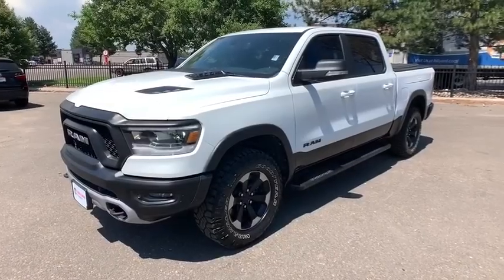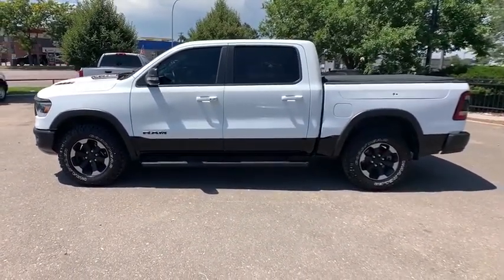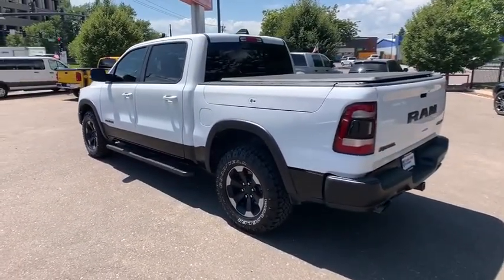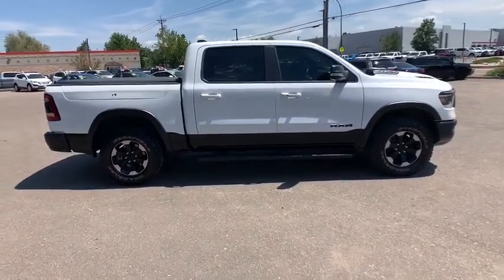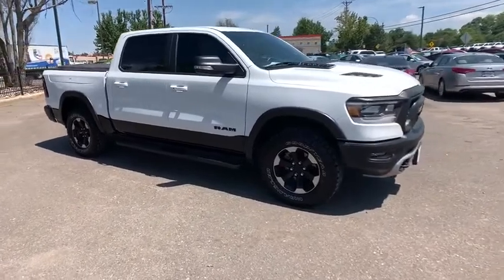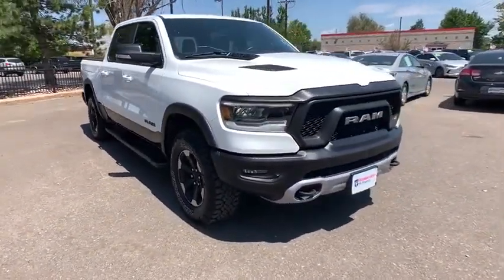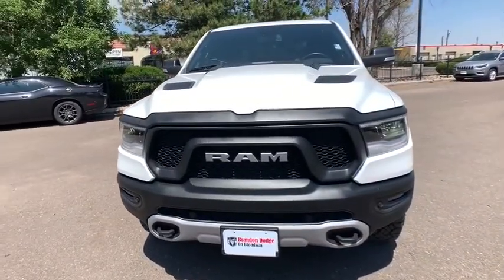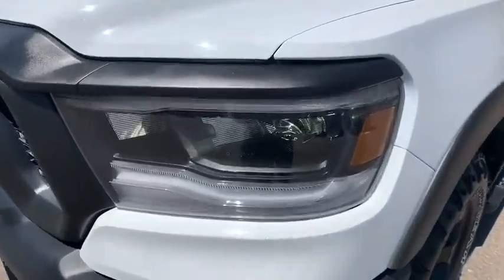2019 Ram 1500 Denver, Littleton, Aurora, Parker, Colorado Springs, CO P0275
Bright White Clearcoat Used 2019 Ram 1500 available in Denver Colorado at Brandon Dodge. Servicing the Littleton, Aurora, Parker, Colorado Springs, CO area.

Brandon Dodge
5600 S Broadway

Recent Arrival! Certified. Clean CARFAX.1500 Rebel, 4D Crew Cab, HEMI 5.7L V8 Multi Displacement VVT eTorque, 8-Speed Automatic, 4WD, Bright White Clearcoat, Black w/Cloth 40/20/40 Bench Seat, 115V Auxiliary Rear Power Outlet, 1-Year SiriusXM Radio Service, 2 USB Full Function/Charge Only Media Hub, 4 Adjustable Cargo Tie-Down Hooks, 8.4 Touchscreen Display, Air Conditioning ATC w/Dual Zone Control, Aluminum Wheels, Appearance Package, Apple CarPlay, Auto-Dimming Exterior Driver Mirror, Auto-Dimming Rear-View Mirror, Backup Camera, Bed Utility Group, Bluetooth, Body Color Door Handles, Customer Preferred Package, Driver Confidence Package, Exterior Mirrors Courtesy Lamps, Exterior Mirrors w/Supplemental Signals, Foam Bottle Insert (Door Trim Panel), Google Android Auto, Heated Front Seats, Heated Steering Wheel, Heavy Duty Handling Trailer Suspension Package, Integrated Center Stack Radio, Moonroof, Navigation System, Navigation System, Off Road Package, ParkSense Front/Rear Park Assist w/Stop, Pick-Up Box Lighting, Popular Equipment Package, Power Adjustable Pedals, Power Heated Fold Away Mirrors, Power Mirror Package, Power Package, Power-Folding Mirrors, Quick Order Package 27W Rebel, Radio: Uconnect 4 w/8.4 Display, Rain Sensitive Windshield Wipers, Rear Dome w/On/Off Switch Lamp, Rear Underseat Compartment Storage, Rear Window Defroster, Rebel Level 2 Equipment Group, Remote Proximity Keyless Entry, Remote Start, Remote Start System, Safety Package, Security Alarm, Security Package, Single Disc Remote CD Player, Sun Visors w/Illuminated Vanity Mirrors, Tow Package, Trailer Package, Universal Garage Door Opener.Awards:* Motor Trend Automobiles of the year * 2019 KBB.com 10 Best Road Trip Cars * 2019 KBB.com 10 Favorite New-for-2019 Cars * 2019 KBB.com Best Auto Tech AwardsCertification Program Details: Dealin Doug Certified Advantage Pre-Owned Vehicle offers either a 12 Month/12,000 Mile or a 3 Year/100,000 mile Limited Powertrain Warranty. Our 12 Month Certification begins on the vehicle purchase date and continues up to 12 months or 12,000 miles in addition to the odometer at time of purchase. Or, our 3 Year/100,000 mile certification continues up to 3 years from the purchase date or when 100,000 miles is reached on the odometer, whichever occurs first. Our 3 Year 100,000 certification Includes 24/7 emergency roadside assistance. Please ask for details, restrictions may apply.GREAT NEWS for you if you're looking for peace of mind when buying a used vehicle. Ask about NEW Dealin' Doug CERTIFIED PRE-OWNED Program! Certified Pre-Owned vehicles have been through our service department for a complete system check and meet the requirements to be covered. This Warranty has many advantages including our One Year Sign and Drive Roadside Assistance, Rental Allowance for $35 Per Day and Up To 10 Days, $75 Towing Reimbursement, and Trip Interruption $75 Per Day Up To $375 Per Occurrence.
Navigation System,Bed Utility Group,Quick Order Package 27W Rebel,Rebel Level 2 Equipment Group,1-Year SiriusXM Radio Service,2 USB Full Function/Charge Only Media Hub,6 Speakers,9 Amplified Speakers w/Subwoofer,AM/FM radio: SiriusXM,GPS Antenna Input,Integrated Center Stack Radio,Radio data system,Radio: Uconnect 3 w/5 Display,Radio: Uconnect 4 w/8.4 Display,Radio: Uconnect 4C Nav w/8.4 Display,Single Disc Remote CD Player,SiriusXM Satellite Radio,Air Conditioning,Air Conditioning ATC w/Dual Zone Control,Rear Window Defroster,115V Auxiliary Rear Power Outlet,Power driver seat,Power steering,Power windows,Remote keyless entry,Security Alarm,Steering wheel mounted audio controls,Universal Garage Door Opener,4-Corner Air Suspension,Traction control,4-Wheel Disc Brakes,ABS brakes,Dual front impact airbags,Dual front side impact airbags,Front anti-roll bar,Front wheel independent suspension,Low tire pressure warning,Occupant sensing airbag,Overhead airbag,Rear anti-roll bar,Remote Proximity Keyless Entry,Remote Start System,Dual-Pane Panoramic Sunroof,Blind Spot & Cross Path Detection,Brake assist,Electronic Stability Control,ParkView Rear Back-Up Camera,Rear Parking Sensors,Black Tubular Side Steps,Delay-off headlights,Front fog lights,Fully automatic headlights,Panic alarm,Speed control,48V Belt Starter Generator,Auto-Dimming Exterior Driver Mirror,Body Color Door Handles,Exterior Mirrors Courtesy Lamps